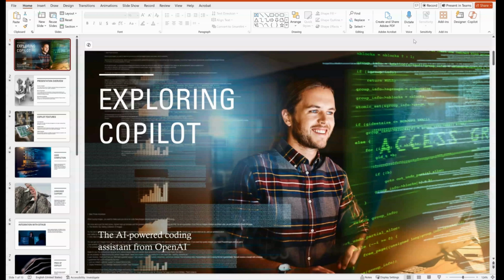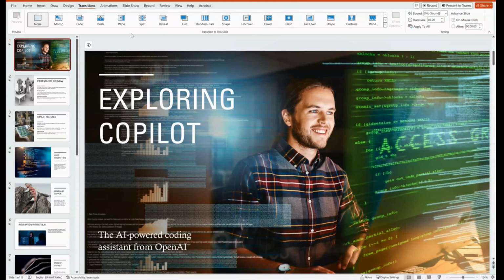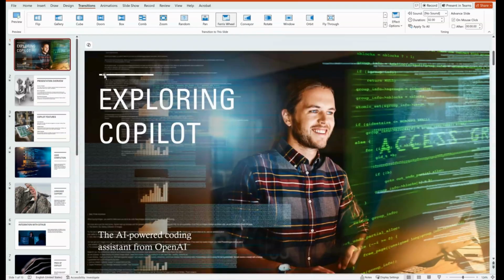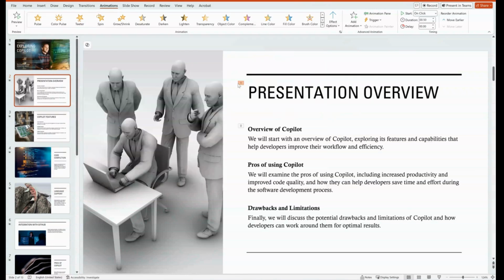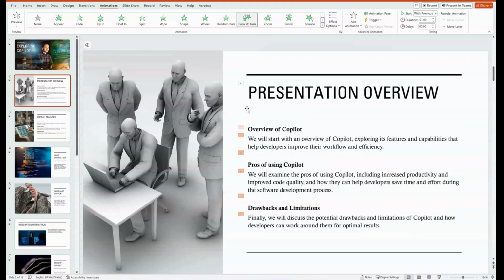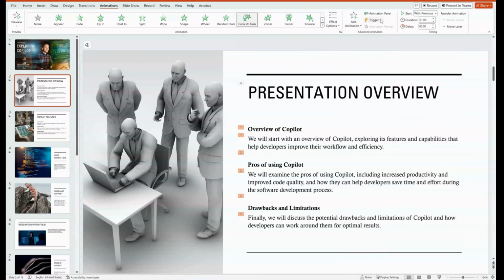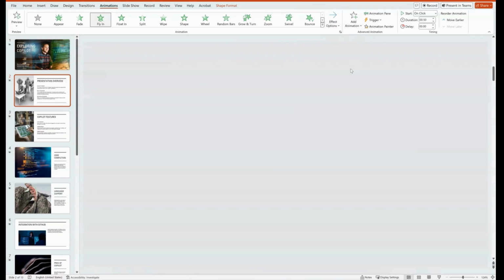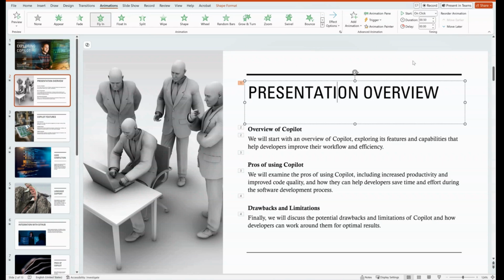PowerPoint Animations and transitions in PowerPoint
In PowerPoint, animations and transitions help create a smooth flow and keep your audience engaged. Here’s an overview of both options:

Animations:
Types of Animations: PowerPoint offers four main types: Entrance, Emphasis, Exit, and Motion Paths. You can find these under Animations  Animation Gallery.
Entrance animations make objects appear (e.g., Fade, Fly In).
Emphasis animations highlight objects already on the slide (e.g., Pulse, Spin).
Exit animations make objects disappear (e.g., Fade Out, Fly Out).
Motion Paths allow objects to move along a specified path (e.g., arcs, lines, custom paths).
Customizing Animations: Adjust settings under Animations  Animation Pane where you can control timing, sequence, and triggers for each effect. Options include setting animations to start On Click, With Previous, or After Previous for precise timing.
Adding Multiple Animations: Use the Add Animation button to apply multiple animations to one object, giving it both entry and exit effects, or layering emphasis animations for dynamic effects.

Transitions:
Applying Transitions: Transitions are effects between slides, applied from Transitions  Transition Gallery. Popular choices include Fade, Push, Wipe, and Morph.

Customizing Transitions: In the Transition to This Slide pane, adjust Duration to control the speed of the transition and enable Sound to add audio cues for added emphasis.
Morph Transition: The Morph transition creates smooth animations between slides when objects are repositioned, resized, or recolored. It’s ideal for creating movement effects without manually animating objects.
Transition Timing: Set slides to advance manually or automatically after a specified time in the Advance Slide options. This is especially useful for automated or kiosk presentations.

Using Animation and Transition Settings Together:
For a cohesive flow, combine transitions with animations that support your presentation’s message. For example, using a subtle Fade transition combined with Fly In animations can create a smooth yet engaging entry for each element on a slide.

Animation Pane and Transition Pane tools help adjust and preview all effects, ensuring timing and flow feel natural.
Animations and transitions in PowerPoint bring life to your presentations, guiding attention and creating a narrative flow, making complex information easier to follow and more engaging.